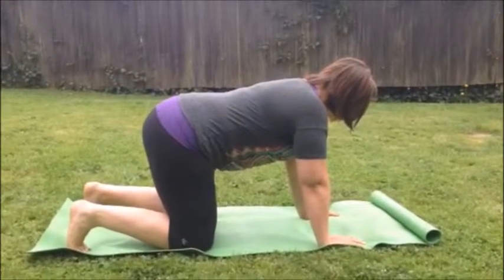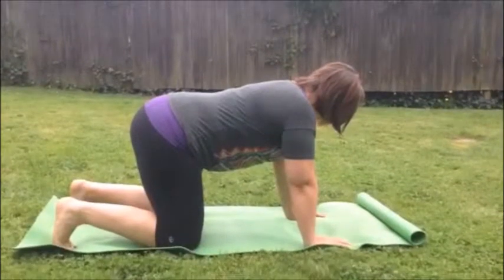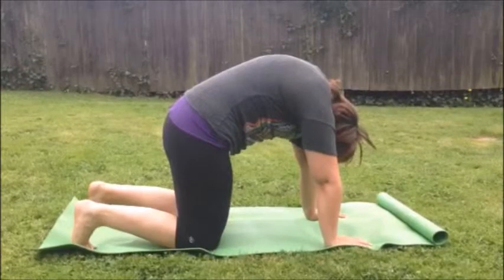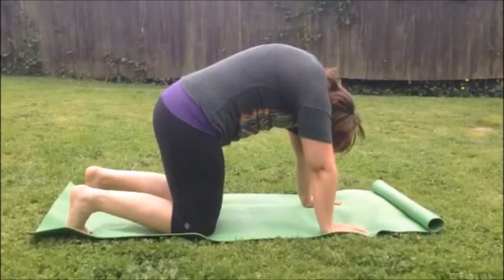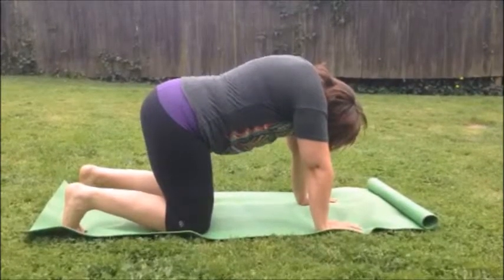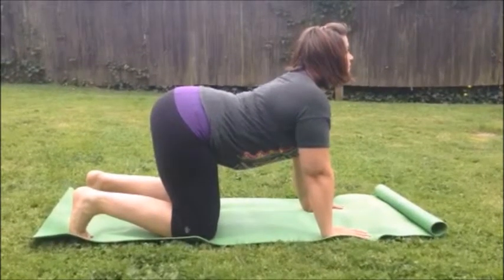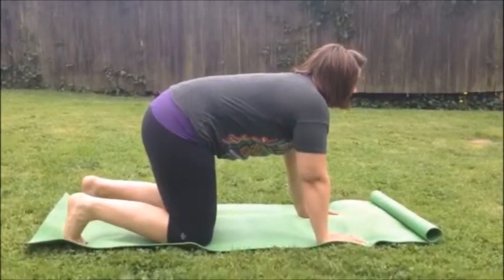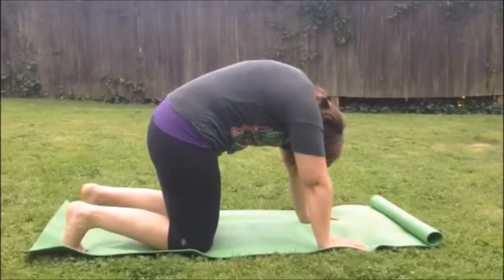CARs Warm Up: Cat & Camel